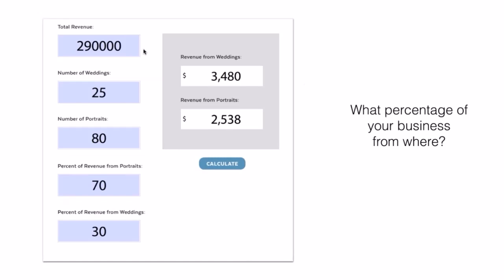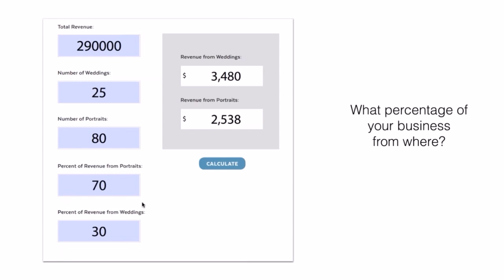Strategic Photography Pricing for Album and Wall Art Sales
Andrew Funderburg teaches you to how to price profitably as per PPA Benchmark studies, pricing your albums, wall art and more strategically so they are easier to sell.

See what's in our Business Foundations Curriculum underneath the "Pricing & Sales" track here (full content is exclusive to PPA members only)